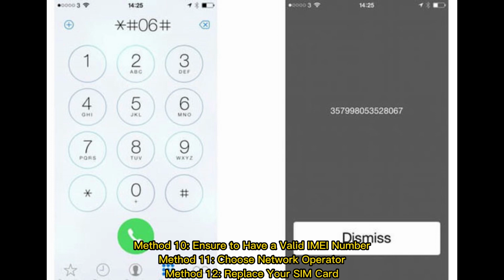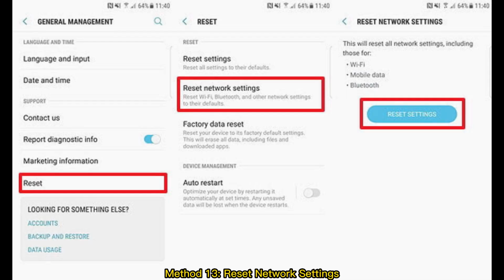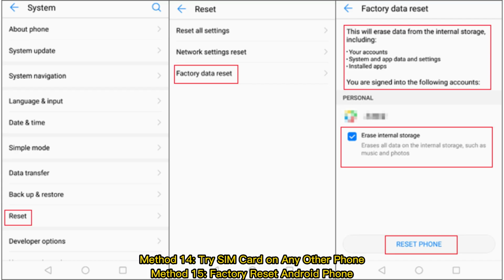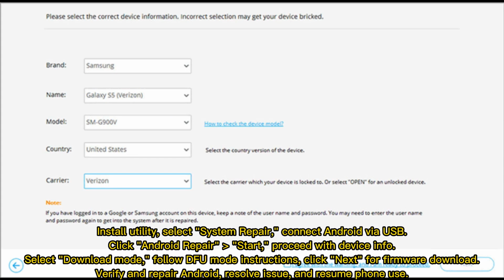Any Tips to Fix No SIM Card Error on Android? 16 Fabulous Ways for You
Why does my phone say no SIM card inserted in Android? Check out this video to learn the possible reasons and how to fix no SIM card error on Android in 16 easy methods without delay.